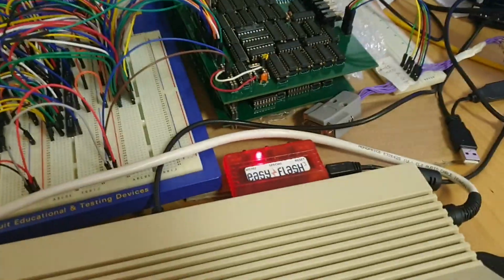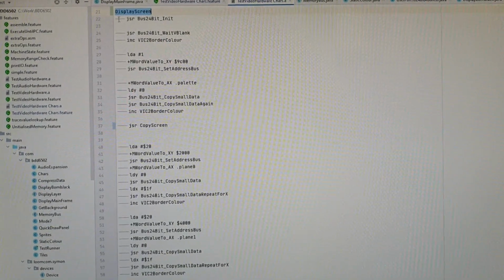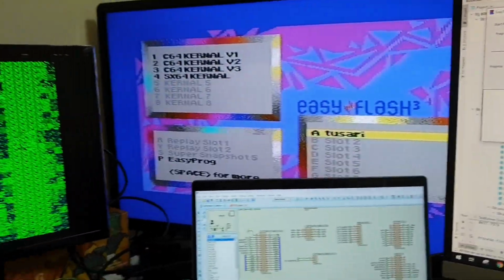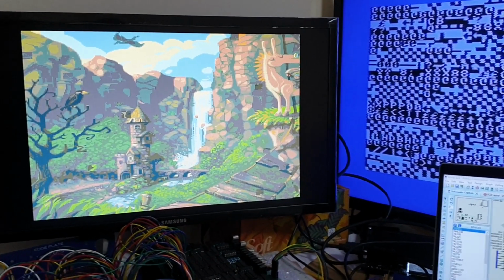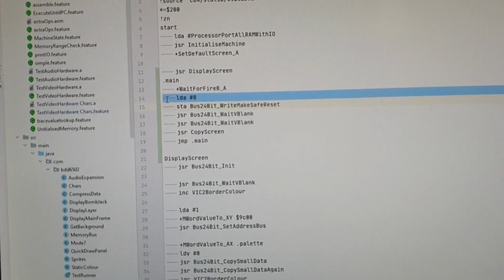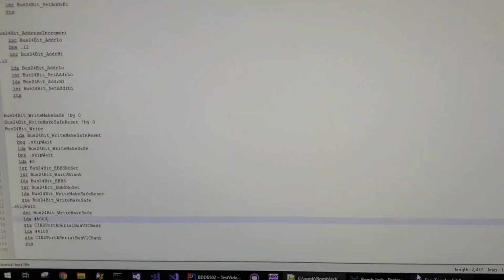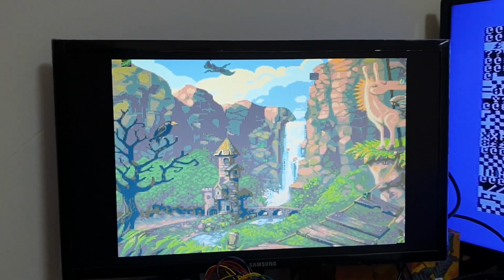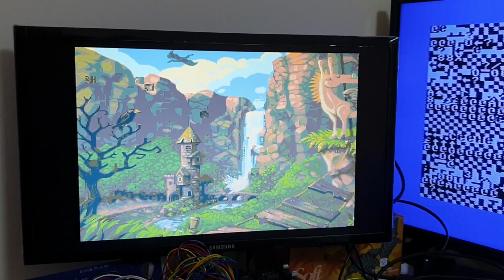Bomb Jack 09 Commodore 64 char graphics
In this video the hardware is tested with a much more complex character screen graphics test running on a Commodore 64.